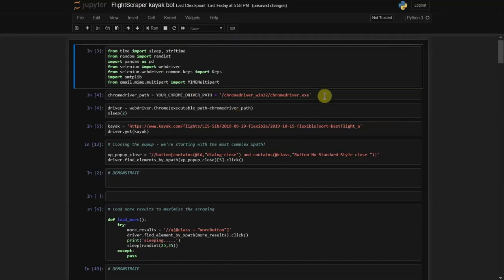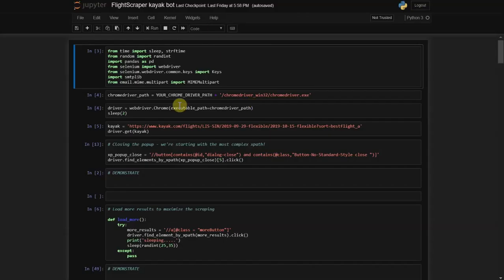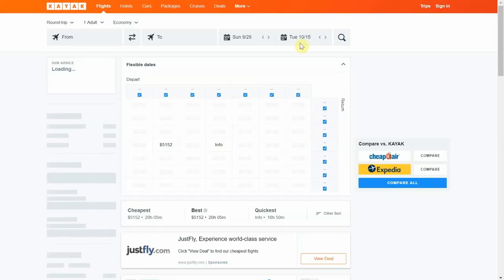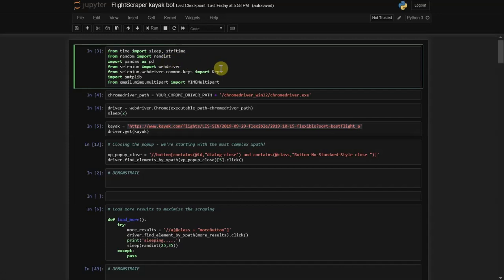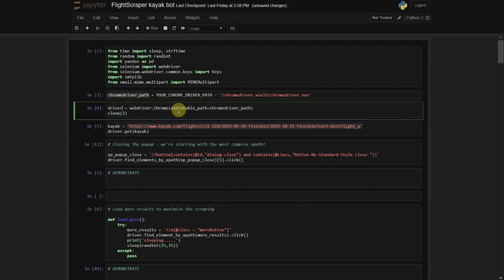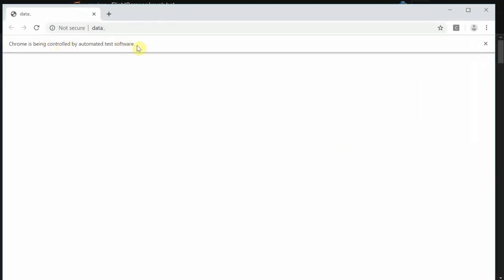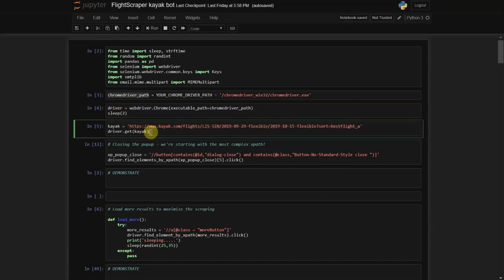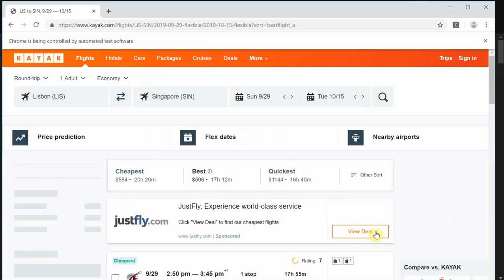Web Scraping flight prices with Python and Selenium - Simple Tutorial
Building a Web Scraper is easier than you think! This video is based on an article that I published in Medium and it is supposed to be really easy to follow using only Python, and mainly Selenium with the Chromedriver.

The point of the bot is to scrape specific flight prices from Kayak and send us the information to our email. Additionally, it also saves the scrape results in a nice dataframe and exports them to a csv file.
If there's something I didn't cover in the video, please have a look at the article (link below), as there are some more links there. I also have other articles with other web scraping tools.

USEFUL BOOKS
Excellent book on all things web scraping
Another great book oriented to Data Science